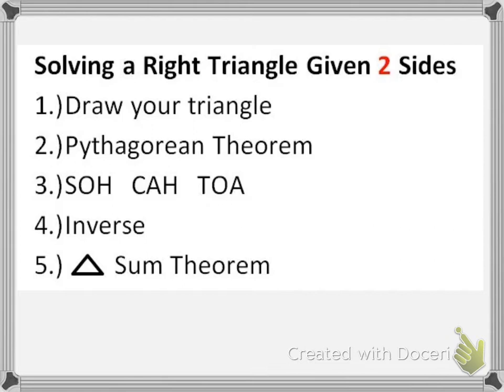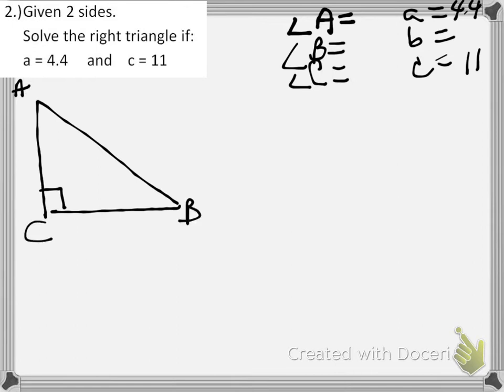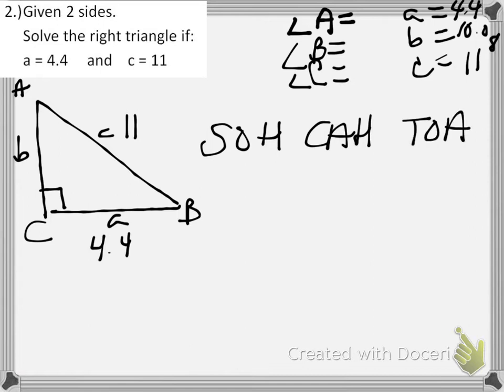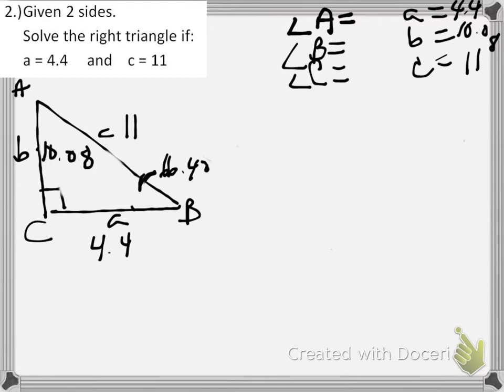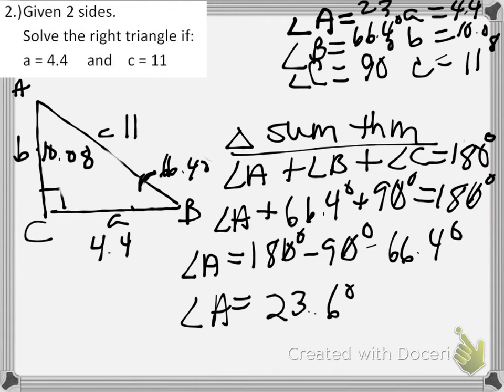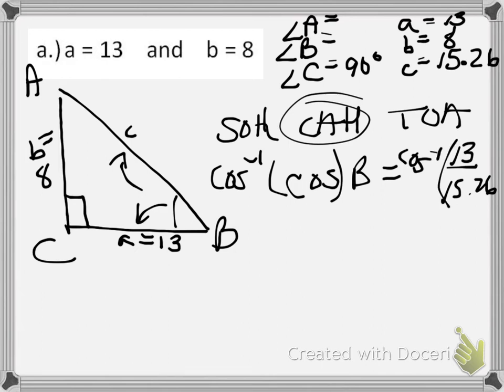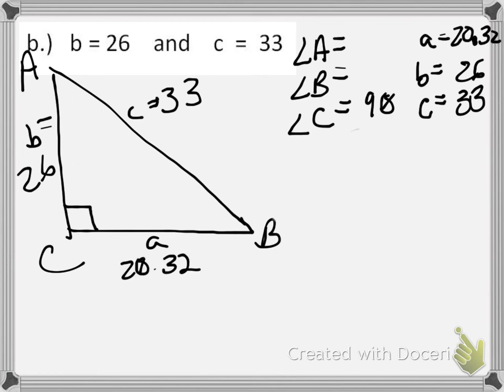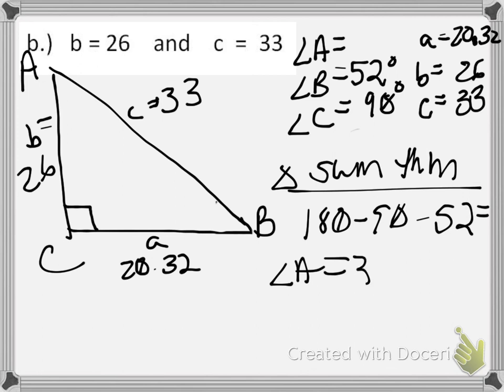Solving Right Triangles Given 2 Sides